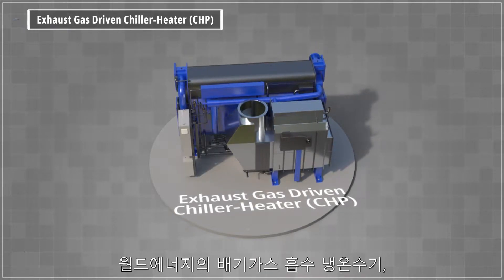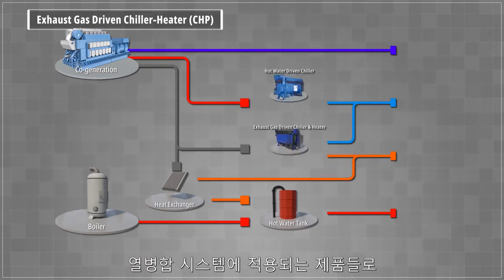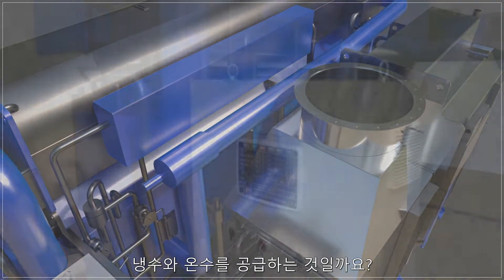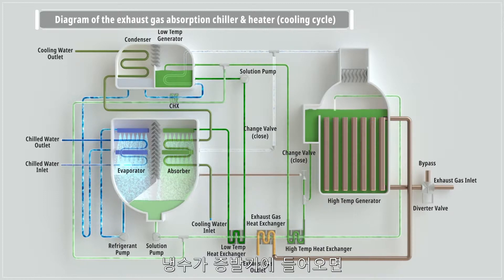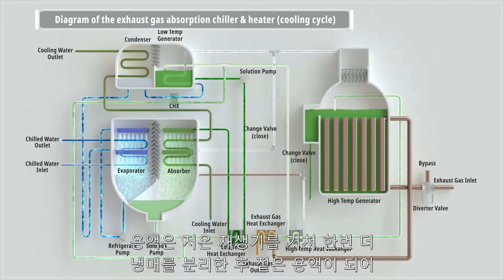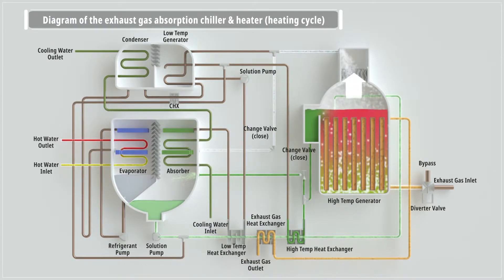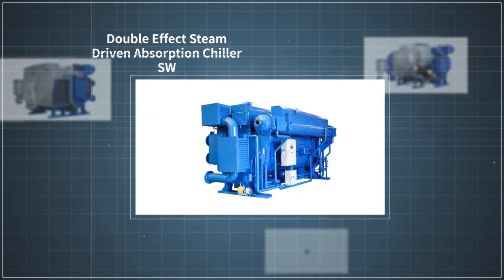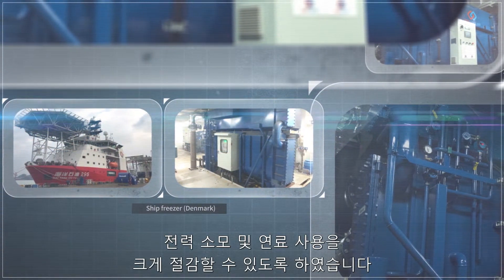흡수식 냉동기 원리 이해하기 / 월드에너지 2중효용 배기가스흡수냉온수기 (열병합 발전 설비의 배기가스 폐열을 회수한 냉방 공급으로 에너지 소비량 절감)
개선 된 영상을 아래에서 확인하세요

3D 모델링으로 표현된 흡수식 냉동기(흡수냉동기, Absorption Chiller)를 통해 각 파트의 명칭을 이해하고, 애니메이션으로 제공되는 흡수식 냉동 사이클을 통해  흡수식 냉동기의 원리를 이해할 수 있습니다.
월드에너지의 배기가스 흡수냉온수기(흡수식냉온수기)는 열병합 발전설비의 가스 엔진이나 소각로 등에서 배출되는 배기가스의 폐열을 그대로 이용하여 냉수를 만들어내는 에너지 절약형 냉동 기기입니다.

월드에너지는 독립된 발전 설비를 갖춘 국내외 군사시설, 의료기관, 대학, 공항 등에 2중효용 배기가스 흡수냉온수기를 공급해오고 있습니다.

월드에너지는 2004년에 에너지 절약기기인 폐열회수용 흡수식 히트펌프와 지역냉방용 저온수2단 흡수냉동기, 열병합발전용 저온수 흡수냉동기 등과 같은 흡수식 냉동기 제품의 개발과 판매를 목적으로 설립한 회사로서, 흡수식 냉동기와 냉동장비의 개발, 설계, 제조에 있어서 국제적 수준의 기술을 보유하고 있으며, 국내와 세계 시장을 대상으로 제품을 개발, 생산, 보급하고 있습니다.

지역냉난방사업과 관련하여, ㈜월드에너지는 지역냉방용 흡수식 냉동기를 개발하고, 보급하기 위하여, 한국지역난방공사를 비롯한 지역단위의 열 공급 회사와 한국설비기술협회등의 기술자 단체와 신기술 개발과 제품의 제도개선 분야에서도 다양한 형태의 협력을 하고 있습니다.

흡수식 냉동기와 관련된 새로운 기술과 신제품을 개발하고 있는 ㈜월드에너지는 국내와 해외의 흡수식 냉동기 판매회사부터 신제품, 또는 그 응용제품에 대한 기술 개발과 제품설계의 의뢰를 받고 있으며, 궁극적으로는 국내 냉동공조기술과 흡수냉동기의 제품 수준을 국제적 수준으로 향상시키는데 최선을 다할 것입니다.

㈜월드에너지는 국내, 또는 국제규격의 기술표준과 품질기준에 적합한 제품을 개발하고 생산하여, 세계 어느 곳이든 고객이 만족할 수 있는 성능과 내구성을 갖춘, 또한 신뢰성 있는 운전이 보장된 제품을 공급하는데 최선을 다할 것입니다.

고유가 시대에 값비싼 에너지를 크게 절감하는 기술과 나아가 기기를 제공하여 고객의 경영이익을 개선하고, 국가의 국제경쟁력을 향상시키며, 환경의 보호와 개선에 이바지할 수 있도록 ㈜월드에너지의 임직원은 한마음으로 정성을 다하겠습니다.